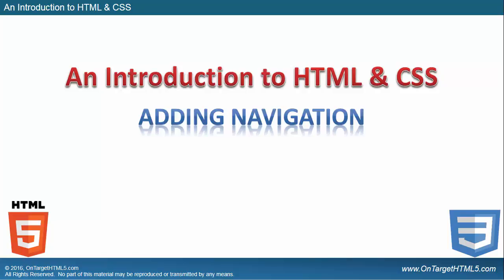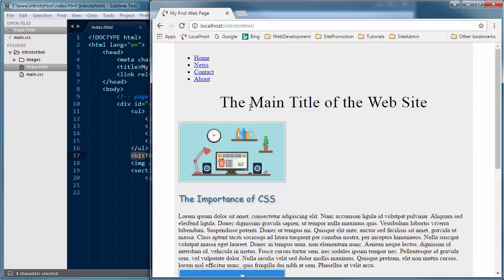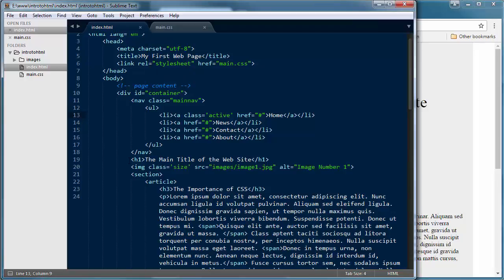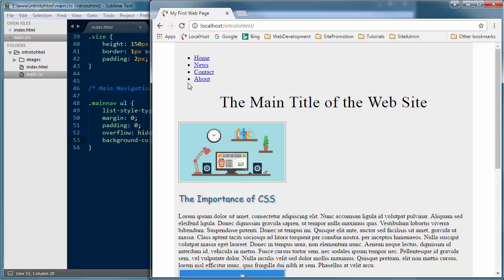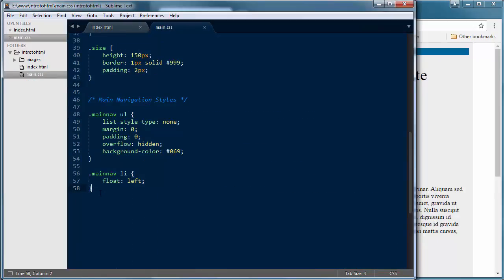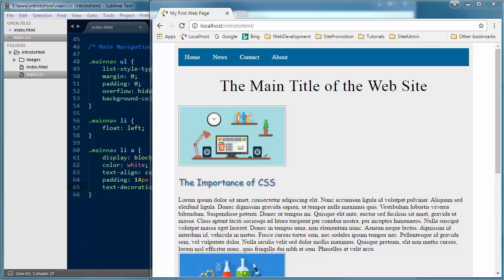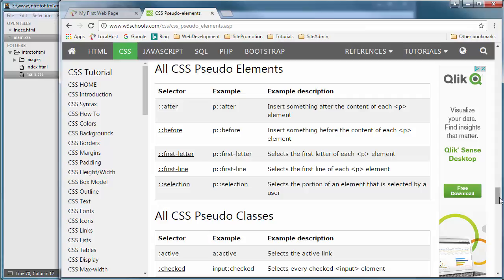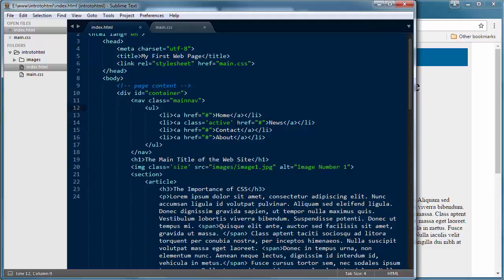HT11002-07 - An Introduction to HTML - Part-7